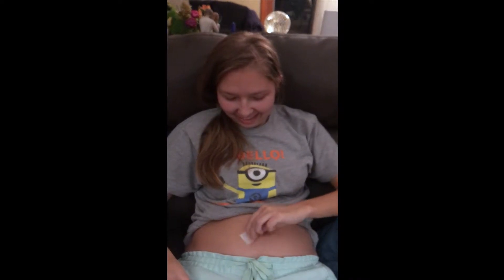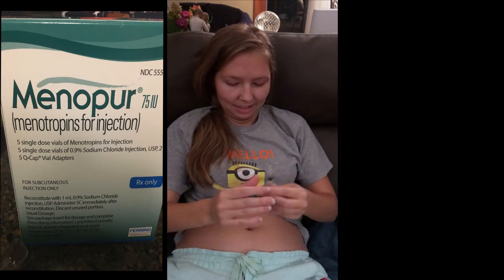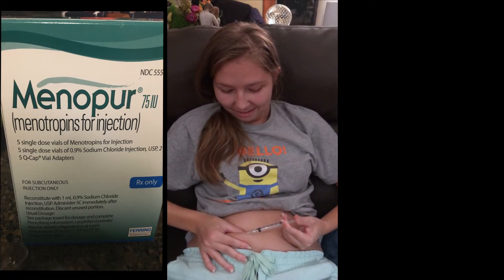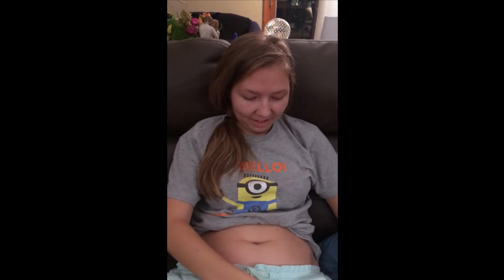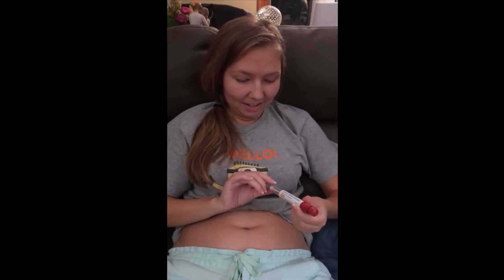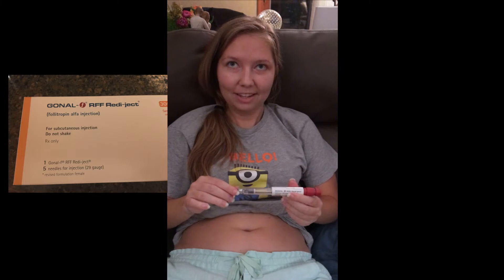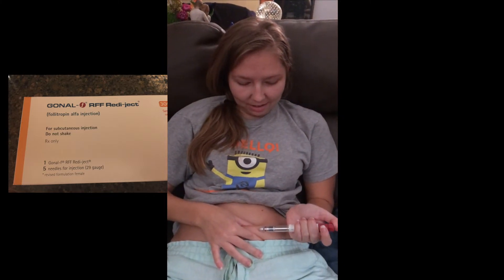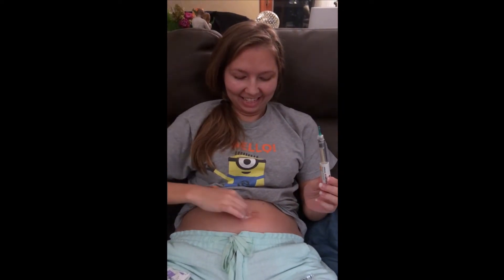how to prepare to freeze your eggs!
When you decide to freeze your eggs to preserve your fertility, there are about 10 days to prepare for the removal of the eggs. Normally we only have one egg ready to go each month given our normal cycle, so you are given specific medications to inject subcutaneously in the skin near your belly button in order to have at least 10 of those eggs reach ~18mm. About halfway through you may return to your fertility clinic each day for ultrasound and bloodwork to make sure you are on track for the removal of enough eggs to be sure that you will have success in the future when you decide to fertilize an egg!

My decision to do so occurred because at my first meeting with the medical oncologist in charge of my chemo, I was informed that chemotherapy puts a risk on my fertility. That being so I was recommended to go to the fertility clinic and consider preserving my chances of having children even though it is not a thought I've had recently. So prior to starting both chemo and radiation, I had to take subcutaneous hormones to prepare for the removal of my oocytes (eggs) to be frozen until having children was a goal in case.

Days 1-4 subQ injections:
75 IU Menopur
150 IU Gonal

Days 5-7 subQ injections:
150 IU Menopur
150 IU Menopur
250 mcg Ganirelix acetate

Day 8 injections:
250 mcg Ganirelix acetate
10,000 IU hCG (not included in video as this was done 36 hours before my operation which put the treatment at 2:30am Tuesday night/Wednesday morning).

After years of considering a youtube page, I have finally begun now that I have a pretty big giant tumor that others may also have in their head. I'll be talking about how it affects my daily life and also where I find myself going through each day. Let me know if you have any questions!